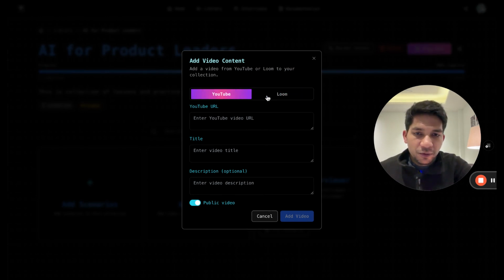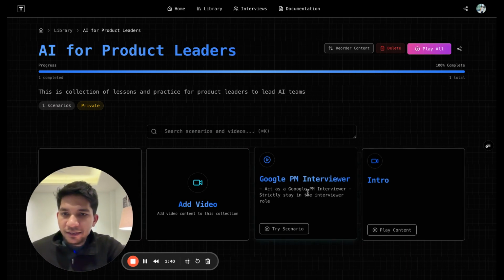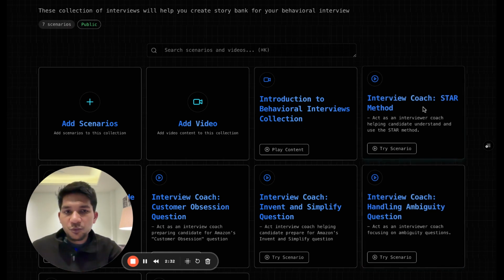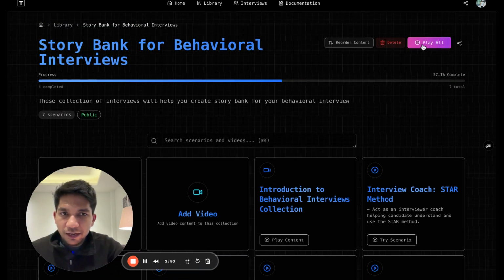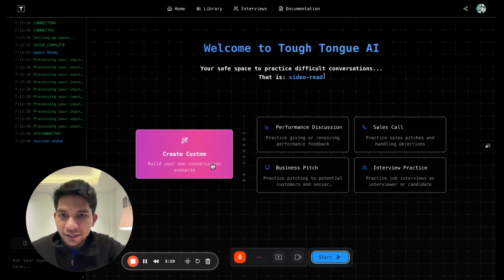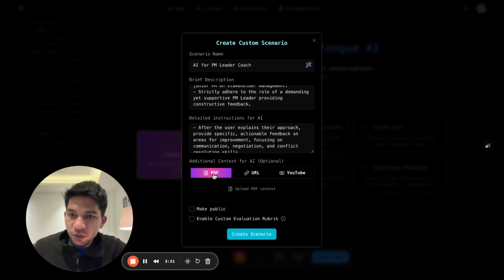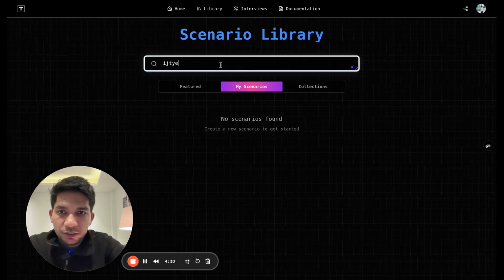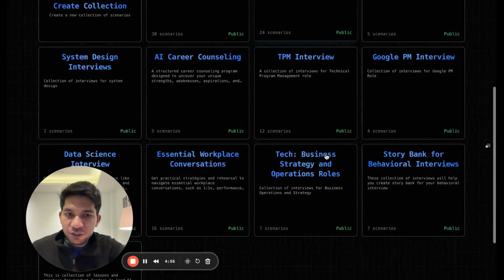Quick Demo: Create Human-AI Coordinated Coaching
We're creating a new way to deliver personalized AI coaching at scale. You can interleave video content with AI-powered conversations. This opens up new possibilities for human-AI coordinated coaching.

Human coach can focus on theory or key insights. AI Coach then helps users practice and address individual doubts, turning a 1:many experience into a personalized 1:1 session. We've created an example course for Behavioral Interview Preparation to showcase how this works.

How it works:
1. Set Up Your Flow: Add introductions, explainer videos, or theory lessons as you normally would.
2. Integrate AI Coaches: Insert AI “practice blocks” where learners can rehearse, role-play, or brainstorm with an AI coach tailored to the lesson
3. Customize & Launch: Reorder content to align with your instructional style. Publish once, and let every user experience your curriculum in a 1:1 format with the AI.